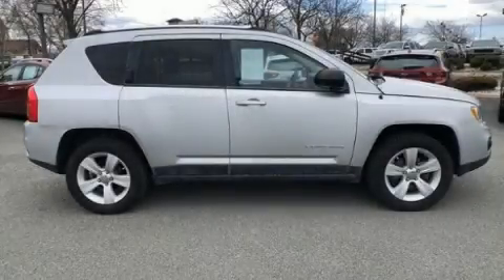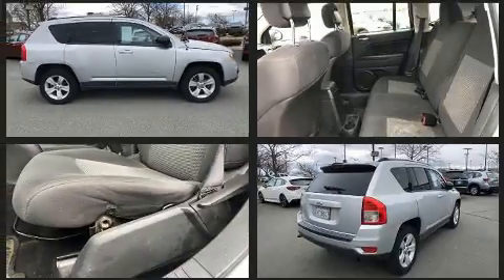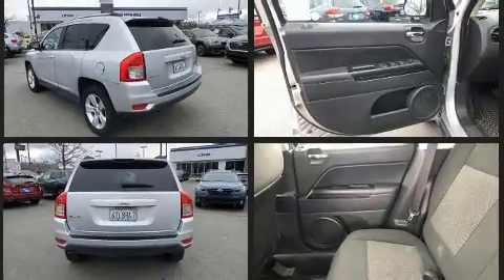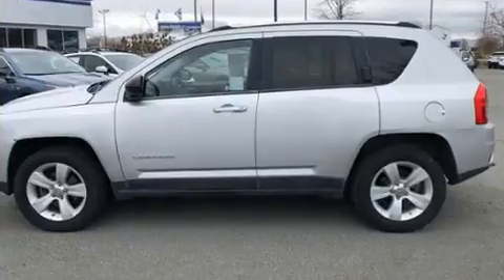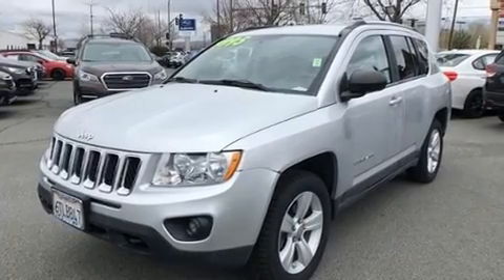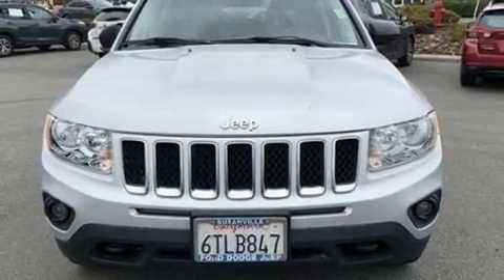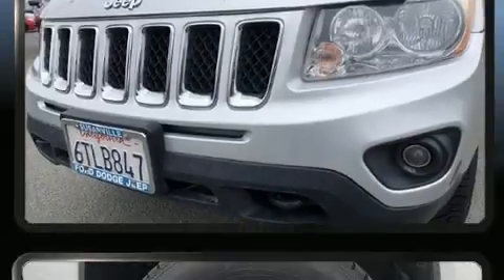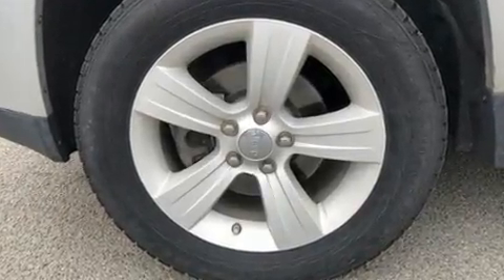2011 Jeep Compass Base in Reno, NV 89502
Discerning drivers will appreciate the 2011 Jeep Compass. It features an automatic transmission, 4-wheel drive, and a 2.4 liter 4 cylinder engine. Jeep prioritized practicality, efficiency, and style by including: variably intermittent wipers, an outside temperature display, front fog lights, tilt steering wheel, power door mirrors, a roof rack, and 1-touch window functionality. Jeep ensures the safety and security of its passengers with equipment such as: dual front impact airbags with occupant sensing airbag, head curtain airbags, traction control, brake assist, anti-whiplash front head restraints, ignition disabling, and 4 wheel disc brakes with ABS. Electronic stability control ensures solid grip atop the road surface, no matter how challenging the driving conditions. It also arrives with a Carfax history report, providing you peace of mind with detailed information. You will have a pleasant shopping experience that is fun, informative, and never high pressured. Please don't hesitate to give us a call.